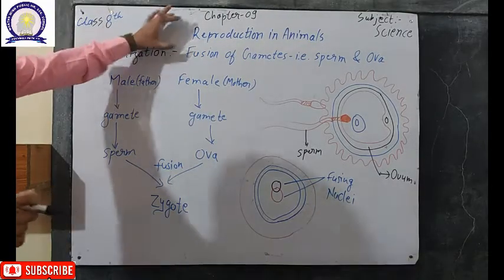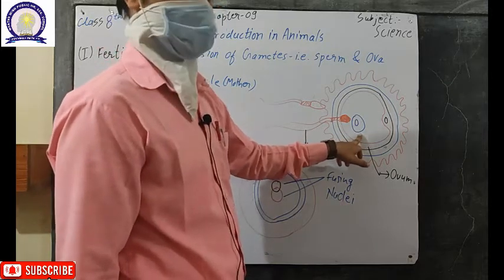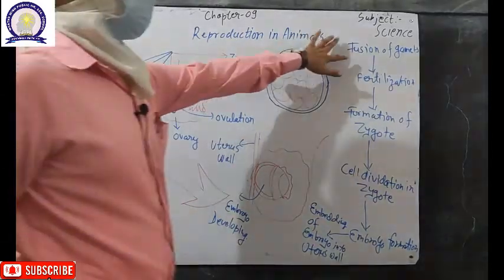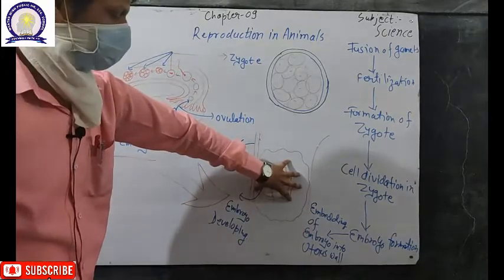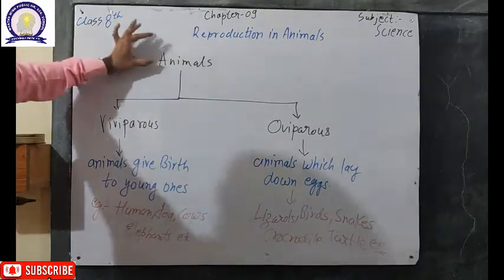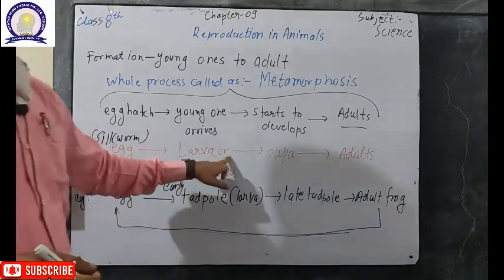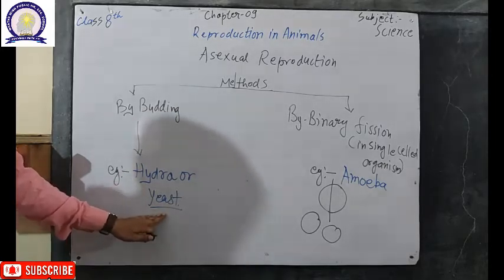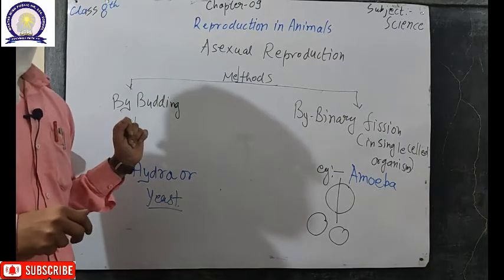Master Mind Public School Pipariya Class 8 Science Chapter- 9 Reproduction in Animals Part- 02